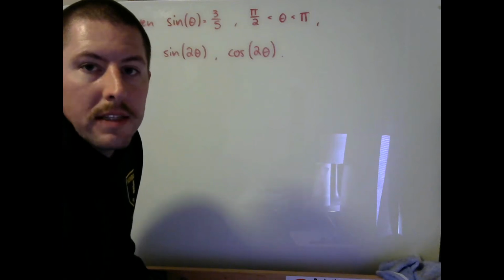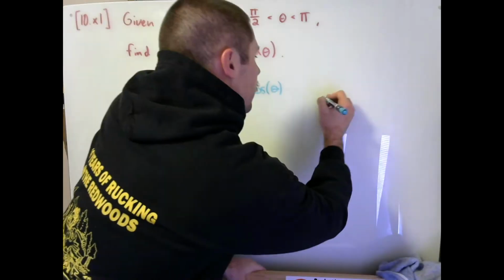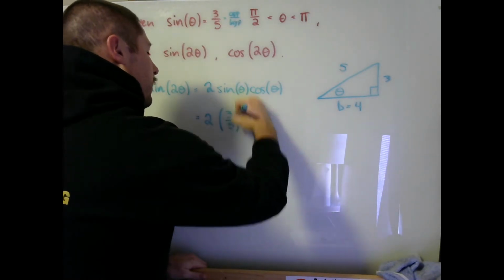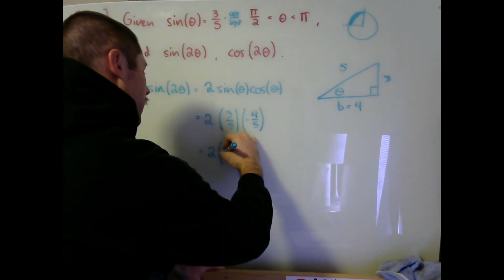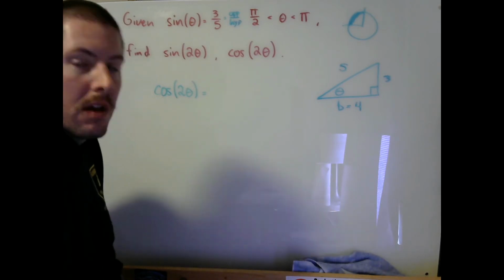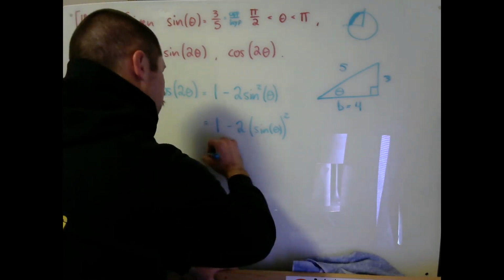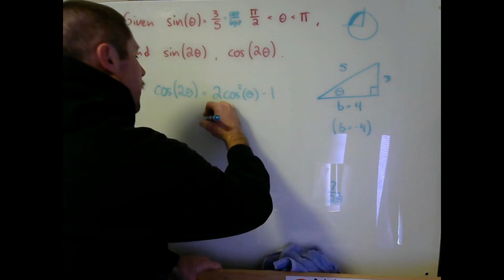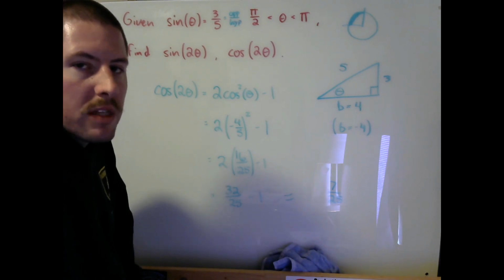Math25 10.x1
Video 10.x1